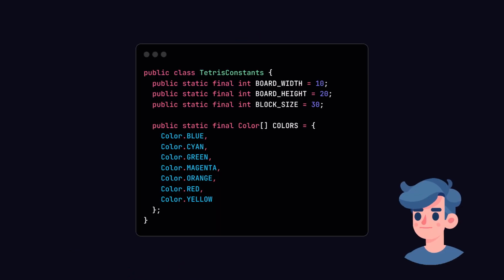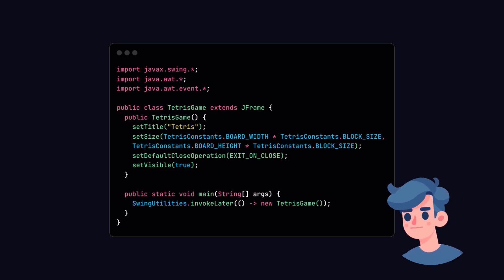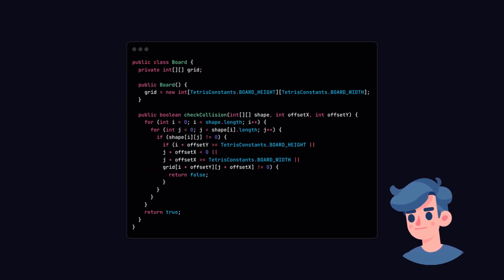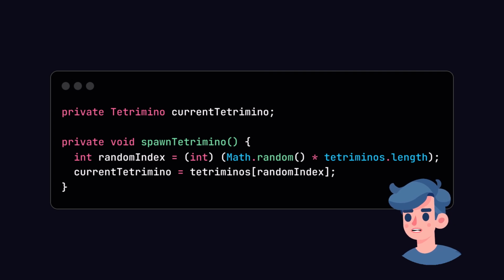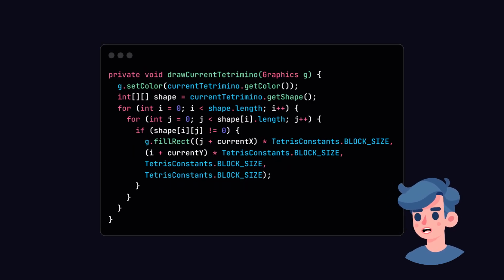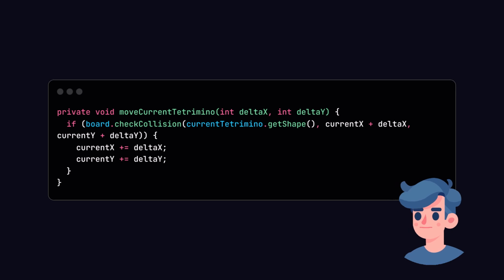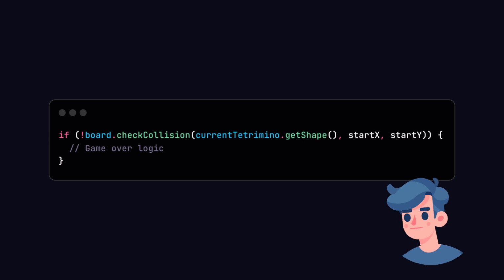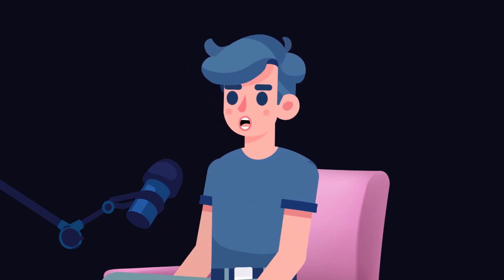Build Your Own Tetris Game in Java: Step-by-Step Tutorial